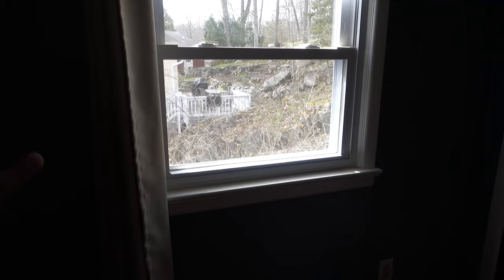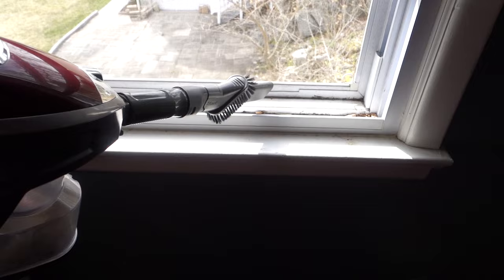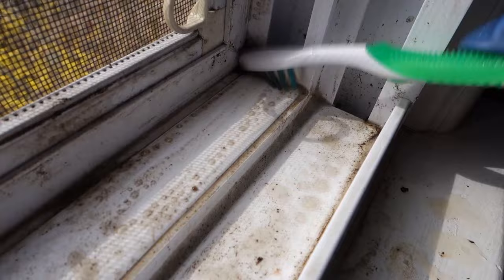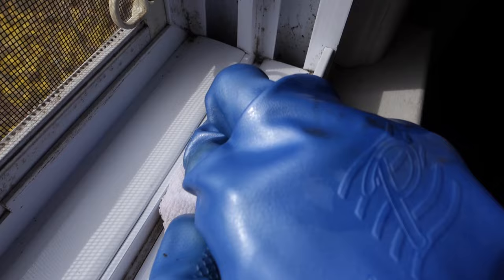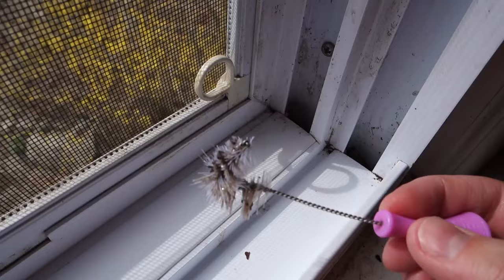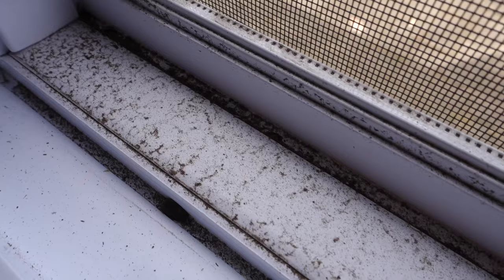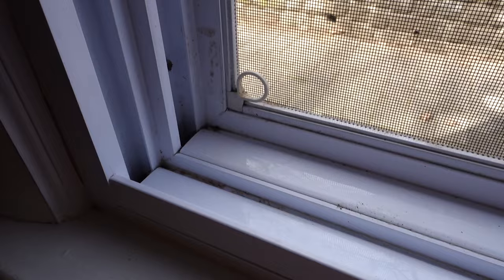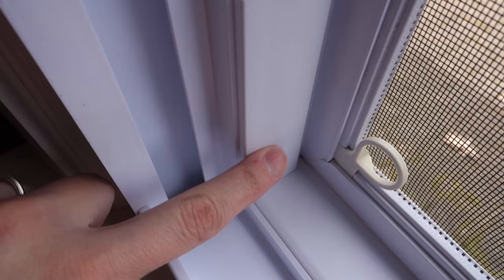HOW TO CLEAN WINDOW TRACKS! // Super Satisfying Really Dirty Spring Cleaning - Mommy Etc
HOW TO CLEAN WINDOW TRACKS! Super Satisfying Spring Cleaning! I am so excited for this video! I show you my disgustingly dirty window tracks and and then clean them - up close! You can literally see the dirty running off. I LOVE IT!  I also share with you my secret cleaning weapon for pretty much anything that's REALLY dirty, and I show you what tools I use to clean the tracks. 🙂 I think this might even appeal to the ASMR fans a little bit! Scrubbing and spraying noises, anyone??

Leave a comment letting me know you're new so I can say "Hi!"

YOU MIGHT LIKE THIS, TOO!

WATCH A VLOG!

→ I N S T A G R A M: @mommyetc
→ T W I T T E R:   @MommyEtcYT

A bunch of my favorite products, all in one place for you to shop!

LINK TO SUPER CLEAN:
(you can buy a big jug a Walmart, too!)

LINK TO STRAW CLEANER SET: (same ones I have!)

Hi, I'm Jill! Here you'll find family friendly vlogs about my real life as a stay at home mom of two kids. Madison is six and Chase is one. I started vlogging 📷 as a way to feel like I had someone to talk to when I was home all day long by myself.  I really like reading all the comments and talking back and forth with my viewers! 💜

One day Madison and I made a My Little Pony pool party video because she wanted to and it randomly did really well! 👏 Here it is if you want to see it!
She had so much fun doing it that we kept making them, so you'll probably see some "kid friendly" videos around here, too. I hope you enjoy my channel, and hey, if you read ALL this, go leave a comment saying "description crew!" and tell me what your favorite ice cream is! I like chocolate and vanilla swirl with rainbow sprinkles! 🍦